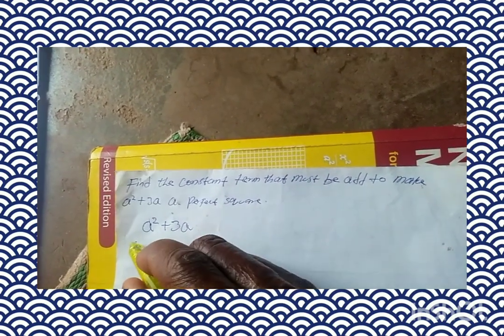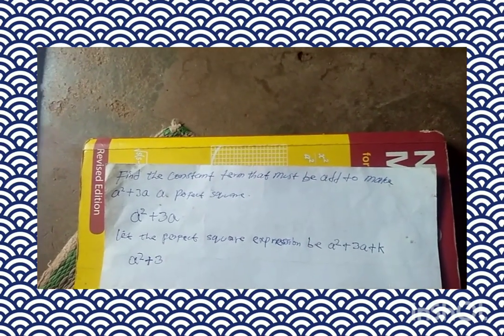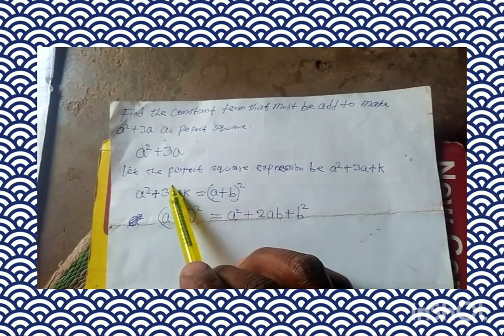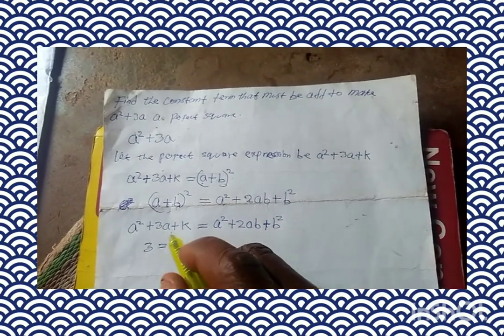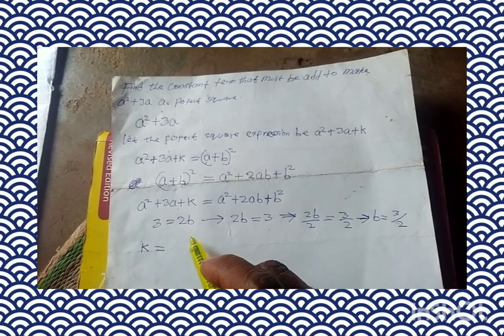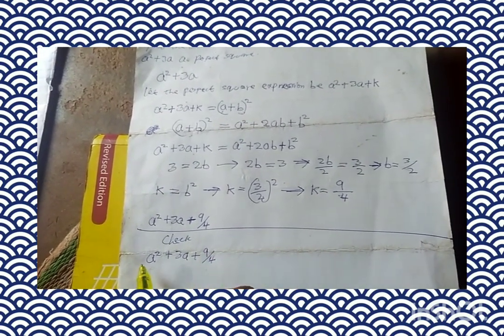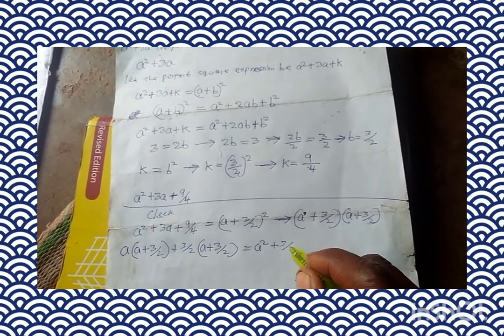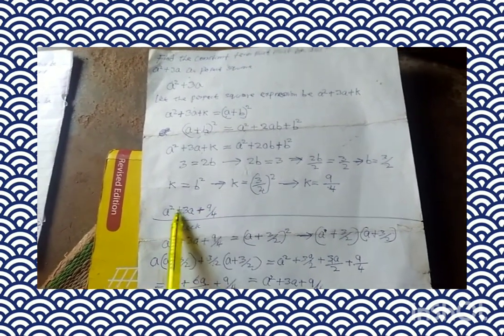how to make a quadratic exprei a perfect squares by comparing coefficient part 2